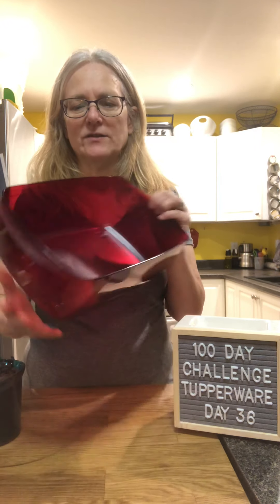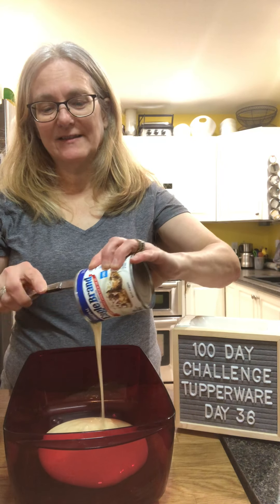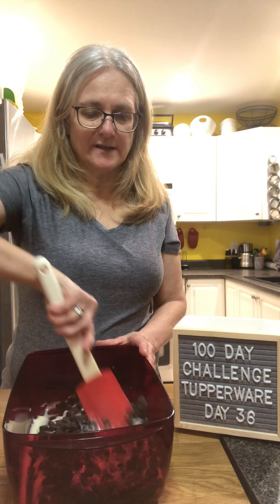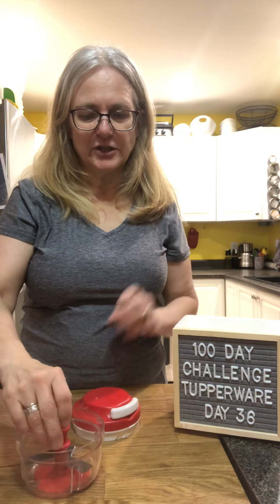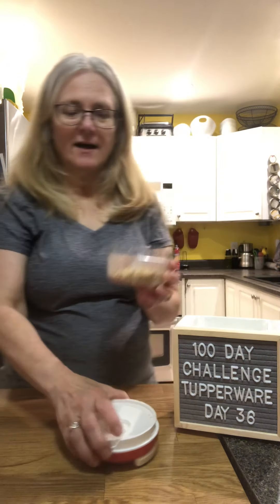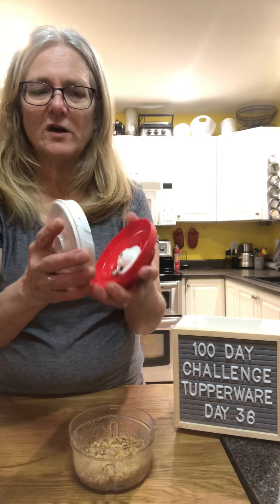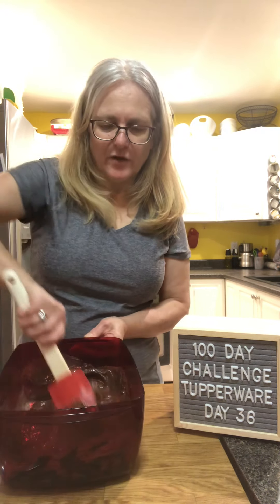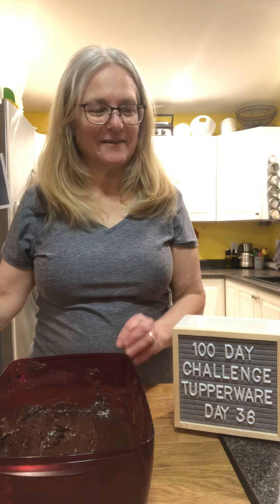Day 36 of 100 day challenge. 2 minute fudge in Tupperware Vent N Serve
Day 36 of 100 day challenge.

Tonight I made 2 minute fudge in Tupperware Vent N Serve.  It was made so quickly that I forgot to talk about the Vent N Serve.  It can go in fridge, freezer and microwave so great for plan-over meals.  You can also make fudge and a few other quick cooking things in it as well!